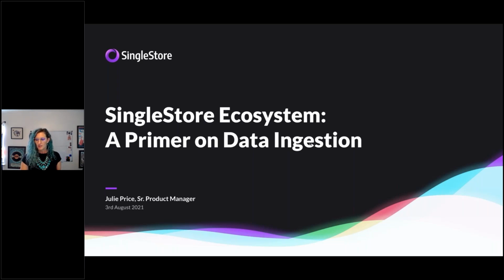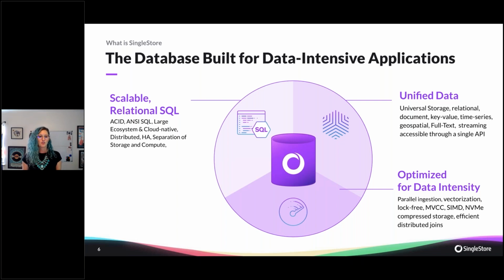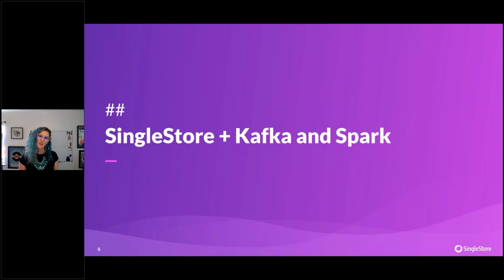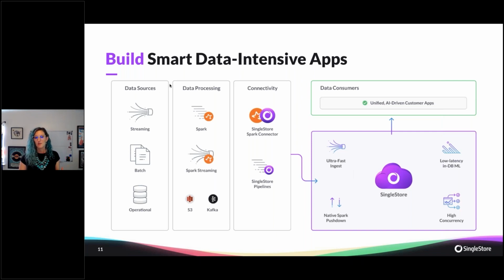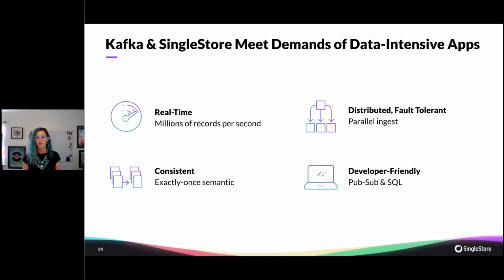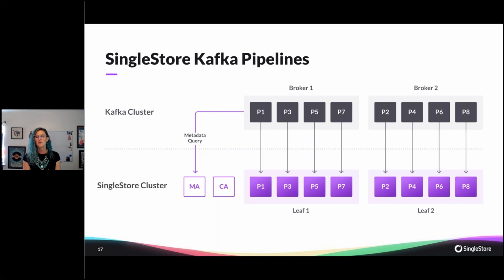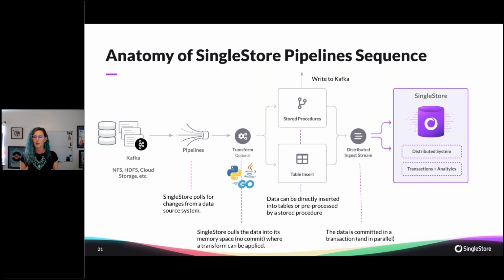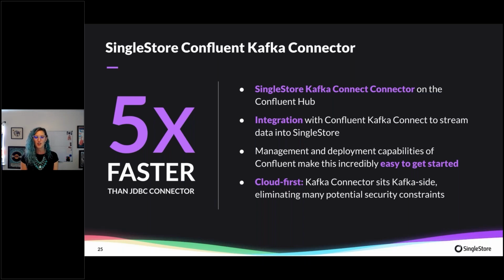SingleStore Ecosystem: A Primer on Data Ingestion | SingleStore Webinars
SingleStore is the only hybrid-cloud, unified database for today’s data-intensive applications. Whether your application requires real-time or batch data ingestion, high performance integration with Business Intelligence tools or support for your favorite client libraries, SingleStore’s broad integration ecosystem has the answer.

Want to learn more about everything on data ingestion into SingleStore??

Join us for an interactive webinar to learn about all of the ways that you can ingest data into SingleStore to power your data-intensive applications. We’ll dive deeper into getting data from external sources, with support for batch and real-time data ingestion through various integrations.

We’ll cover everything from SingleStore’s native real-time Pipelines feature to open-source integrations with Apache Spark and Apache Kafka to native connectors with 3rd party ETL tools.

Join us for a 45 minute session to learn about:

1. A quick primer on the SingleStore ecosystem

2. SingleStore Pipelines - native feature to ingest and transform data from external data sources in real-time

3. Open-source integrations with Apache Spark and Apache Kafka

4. 3rd Party ETL and CDC integrations